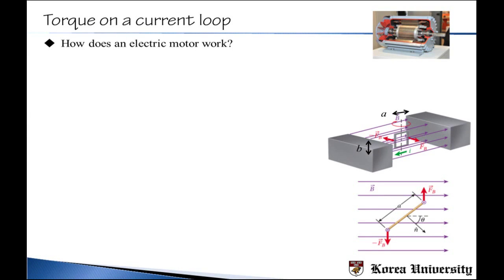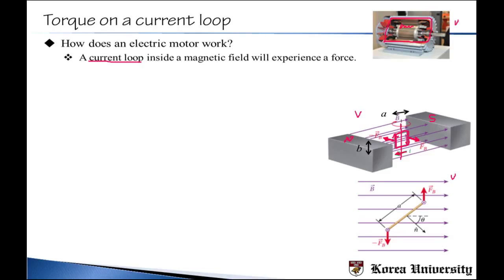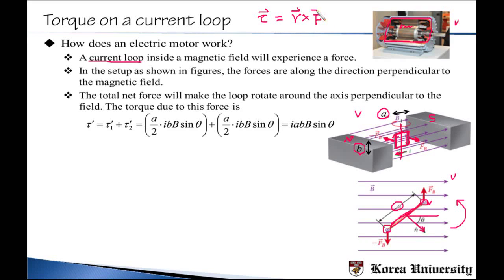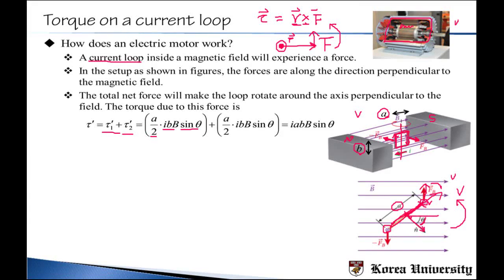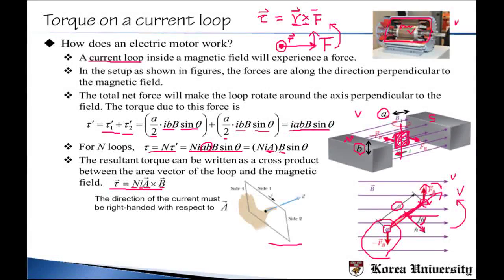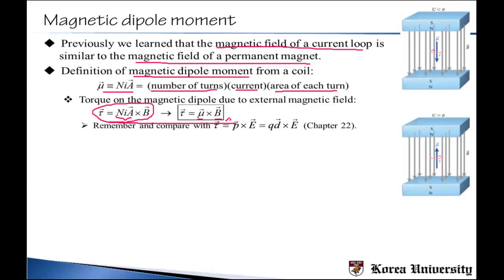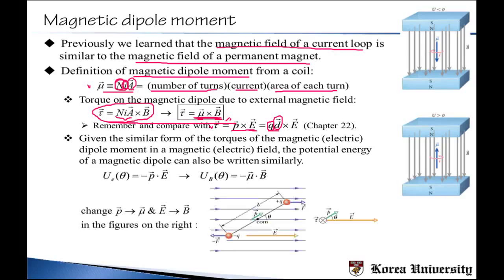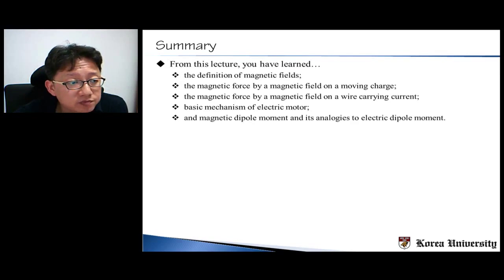PHYS152 2015 07 4